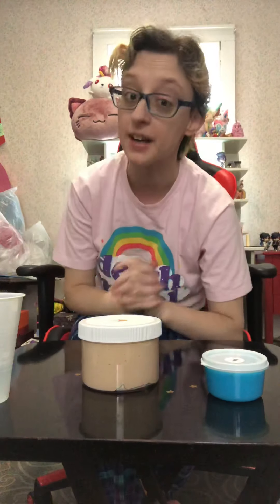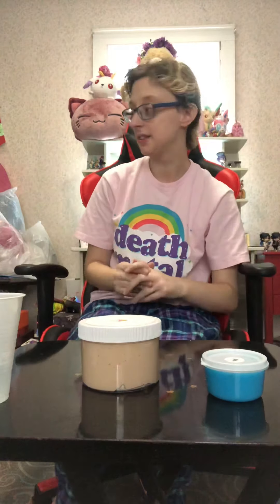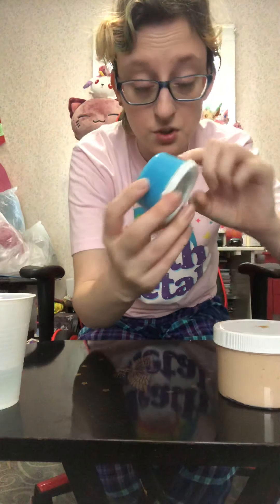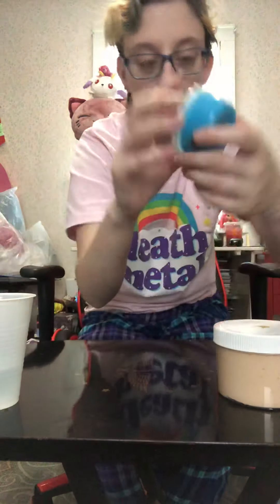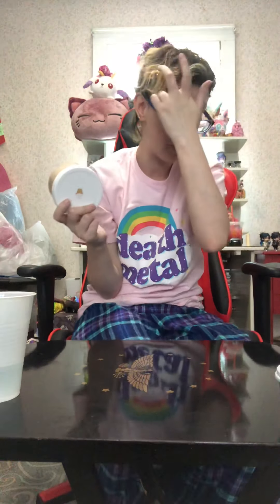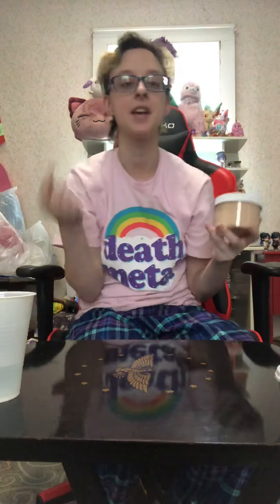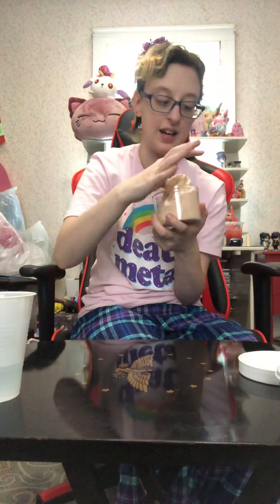JewelsSlimes review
Did a review for officaljewelslimes. i have not done a review in a while so i am abit rusty 🙂. Collecting slime is a new found hobby. And I hope to do more reviews in the future
Slimes in video:
Ocean punch( Clear slime)
Funfetti Cake ( Butterslime)
 note: i called Ocean punch | Ocean breeze on accident but rolled with it